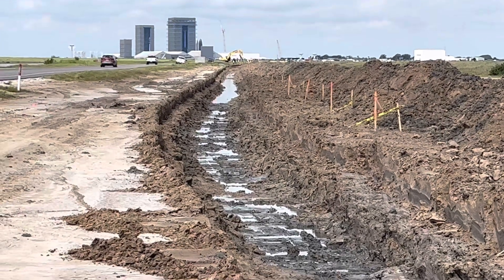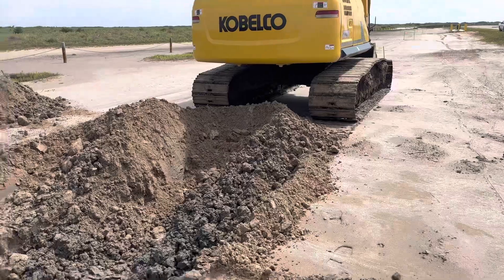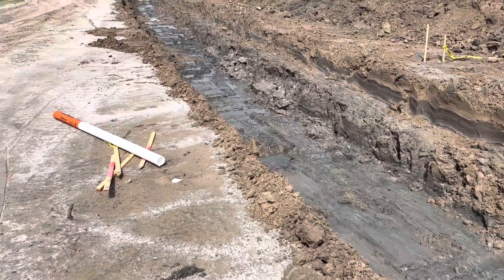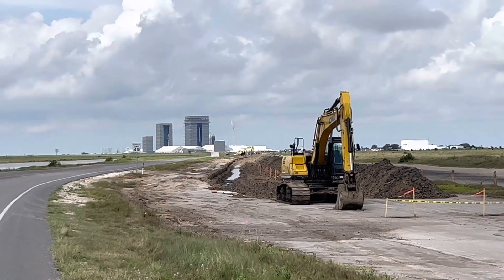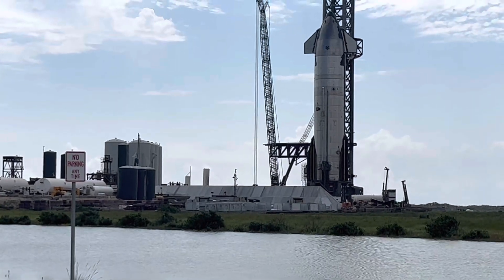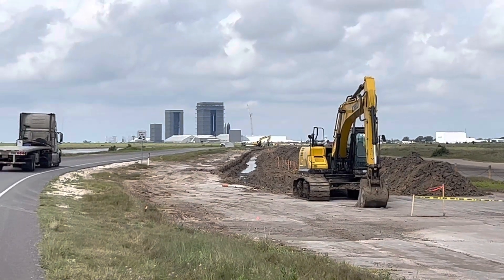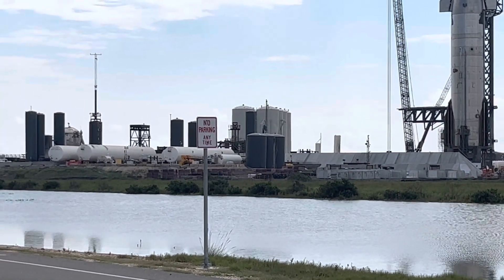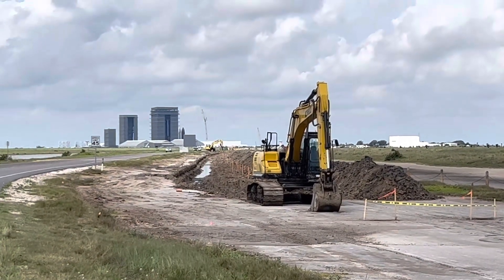Electrical trench almost finished will power the launch site, May 21, 2023 SpaceX launch site Texas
Pad Concrete Debris for Sale, While supplies last:
Ebay Store

SPACE OCEAN CORP